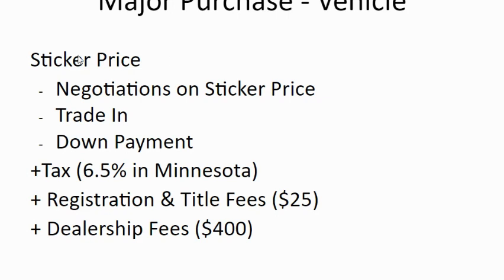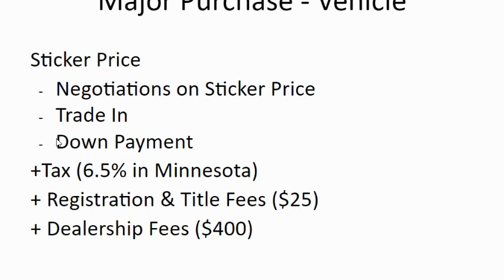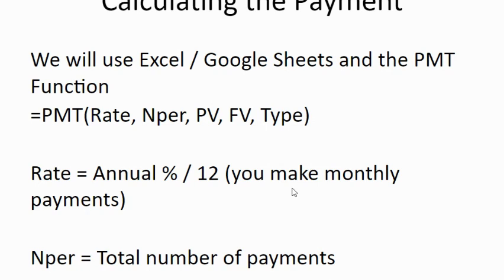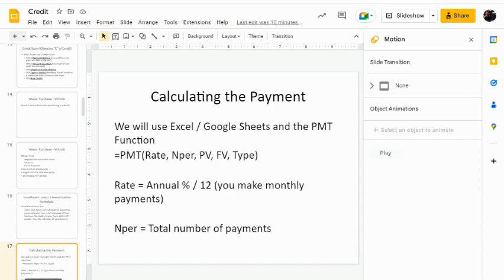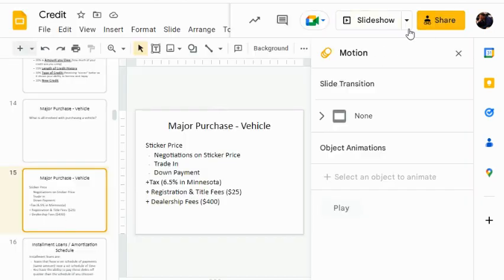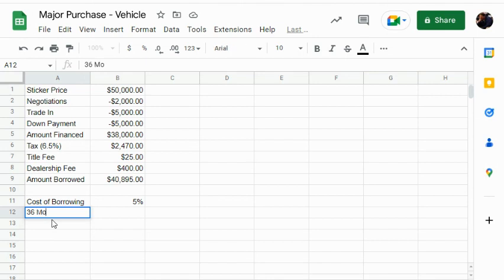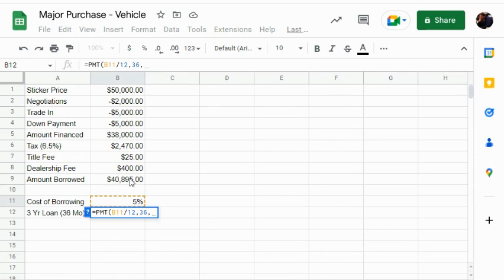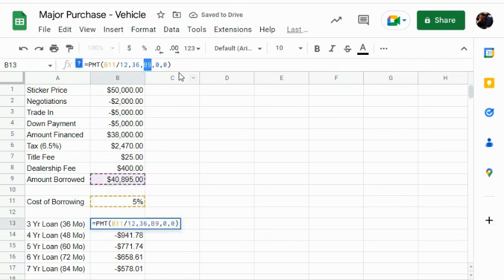Major Purchase Vehicle & PMT Function